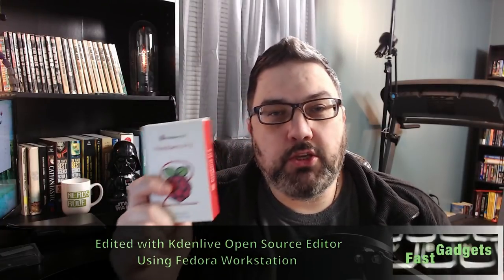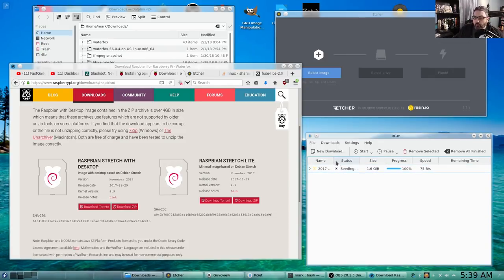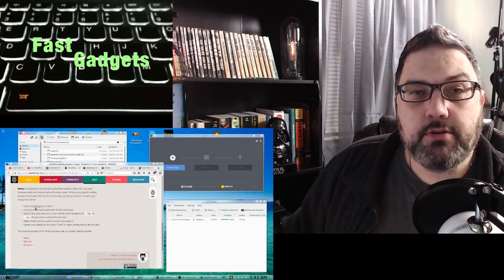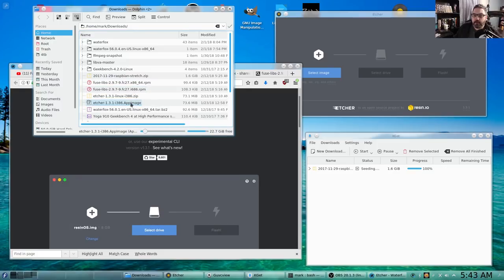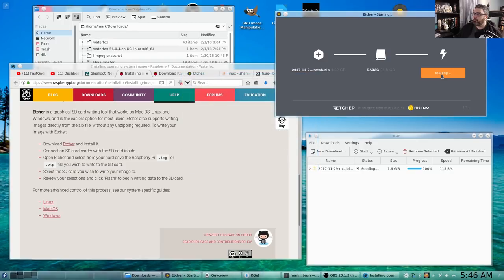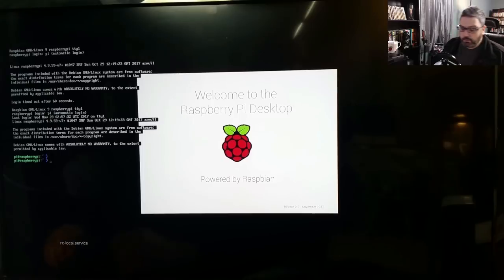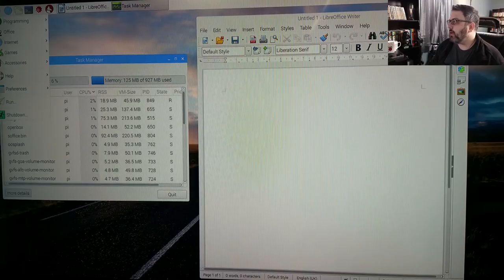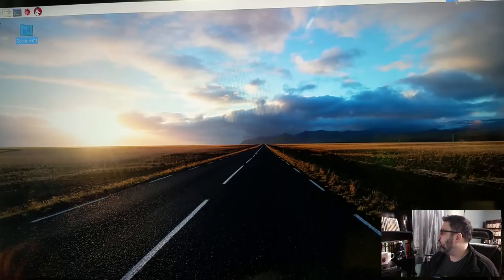The Raspberry Pi - Quick and Easy Setup and Exploration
The Raspberry Pi is a great small system for programming as well as simple desktop computing needs. Today we'll setup a Raspberry Pi from scratch and explore the GUI.  We also do some testing and showcase some of the cool builtin tools.